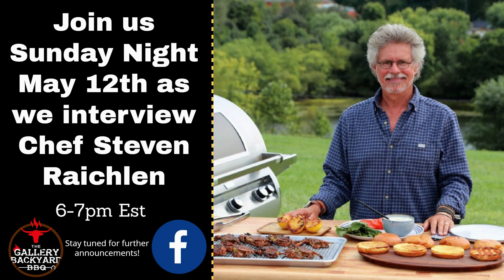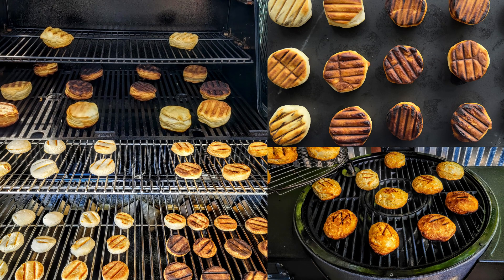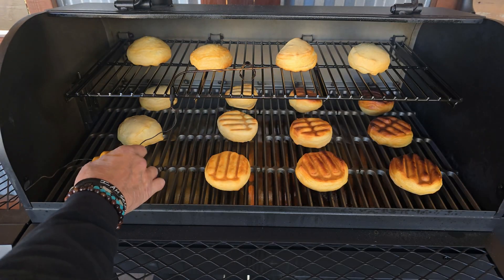Masterbuilt Gravity XT | We Test The WIFI and App | Biscuit Test Finds The Hot Spots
Masterbuilt Gravity XT | We Test The WIFI and App | Biscuit Test Finds The Hot Spots On today's show we put that masterbuilt gravity XT through its paces by testing the wifi, and app on both apple and android. And then we drop 24 biscuits down and find those hot spots. How did the masterbuilt gravity xt do, sit back, relax, and find out!!

✅✅✅✅✅✅✅✅SHOW NOTES✅✅✅✅✅✅✅✅

0:00 Start
0:43 Please subscribe
1:00 about todays show
2:32 WIFI and App. does it work??
4:40 Let's fire up the pit
5:47 The Biscuit test begins
9:58 Closing thoughts!

Wild Fork 20 off 100  BACKYARD20OFF100

 Premium Coarse Ground Black (16 MESH)
Diamond Crystal Kosher Salt
Amazon Brand - Happy Belly Granulated Garlic, 24 Ounces

Ingredients for the SPG:
1  CUP Kosher Salt
2 CUP Coarse Ground Black Pepper
1/4 Granulated Garlic(Optional)

16 Mesh Black Pepper